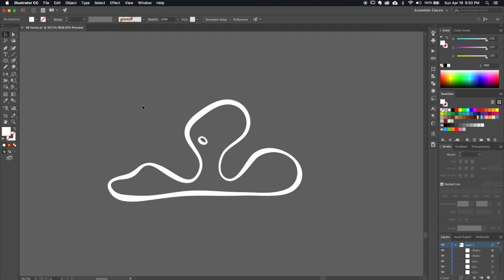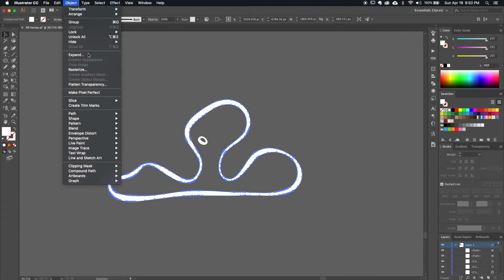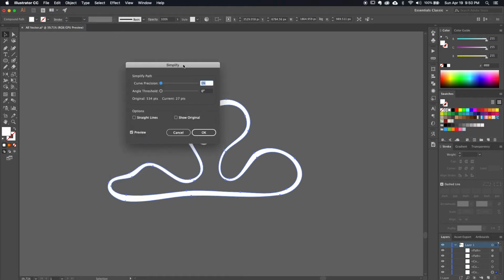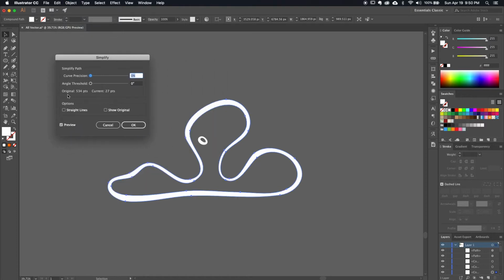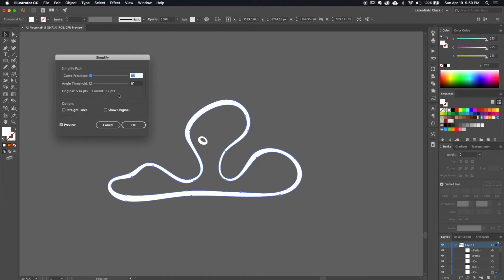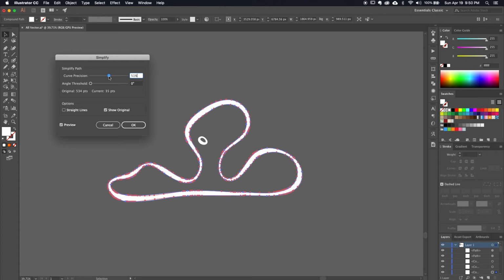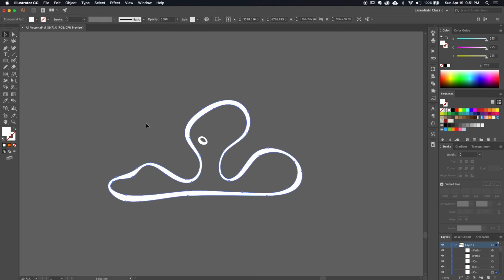How to simplify a shape in Adobe Illustrator | How to remove unnecessary anchor points tutorial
How to remove unnecessary anchor points? How to simplify a shape in Adobe Illustrator?

alexandrumolnar.ro/